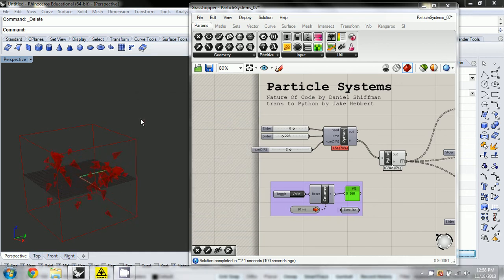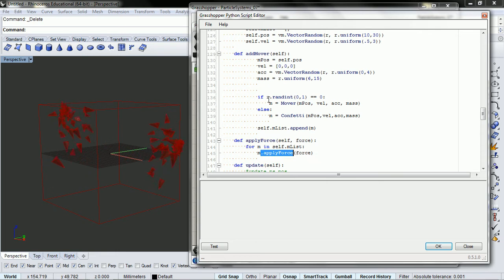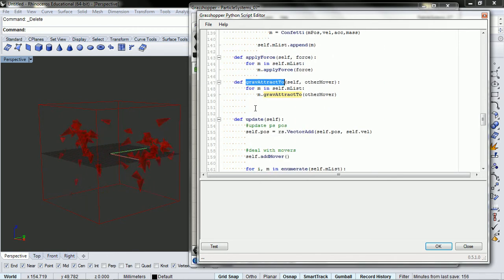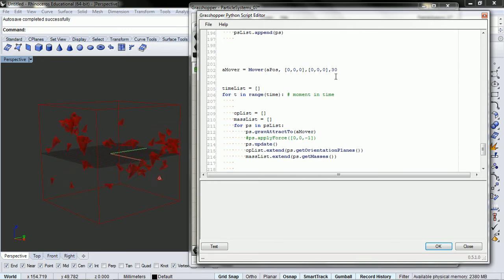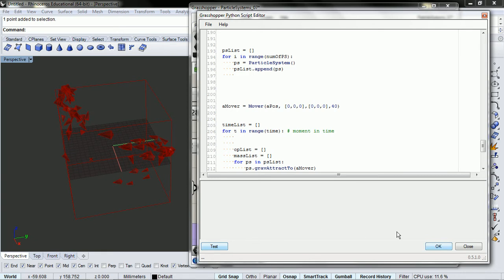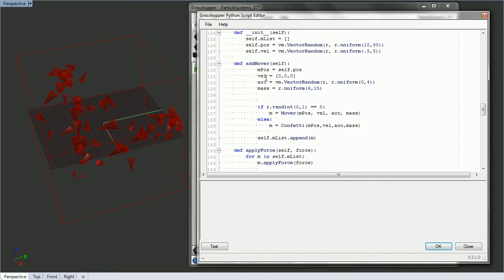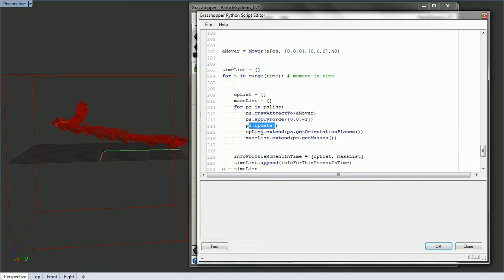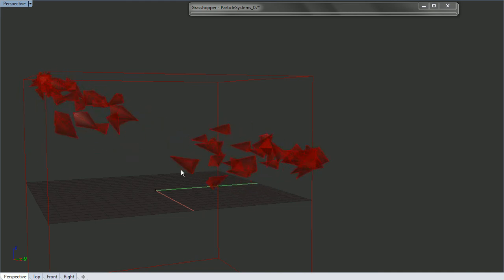NOC4 Particle Systems: 12 gravAttractTo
Here is the final video for chapter 4 particle systems!  We set use our gravAttractTo function in the context of particle systems.
This series is based on he book "Nature of Code" by Daniel Shiffman.  Translated into python in the grasshopper environment in rhinoceros 3d.